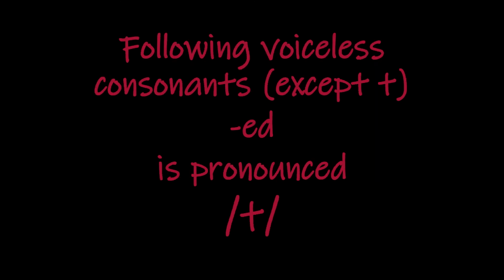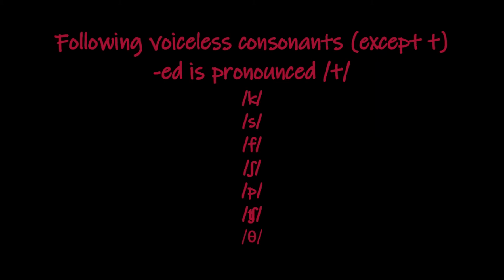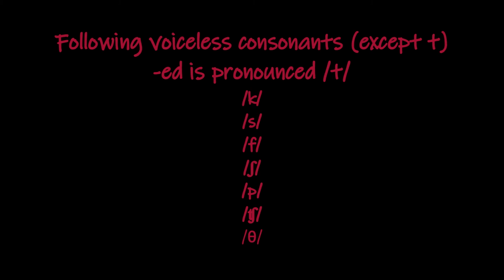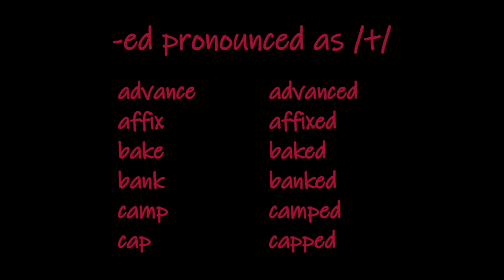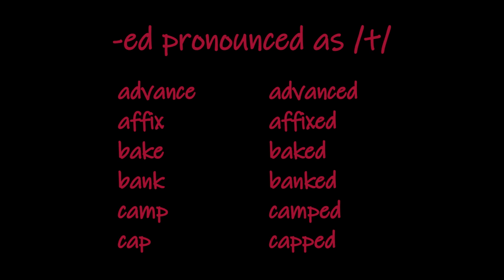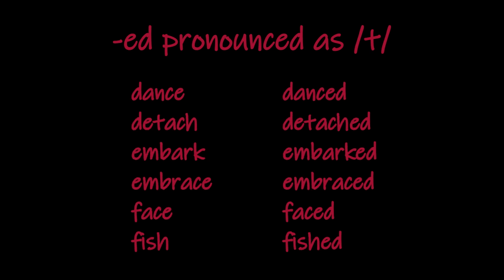English -ed verb endings pronounced /t/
This video focuses on the pronunciation rule related to English -ed verb endings which are pronounced /t/.

Useful links...